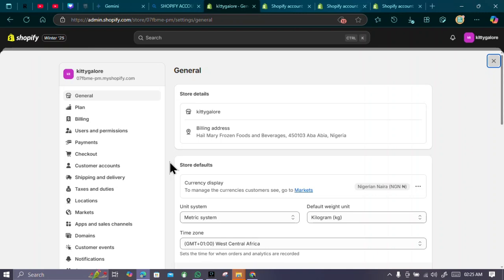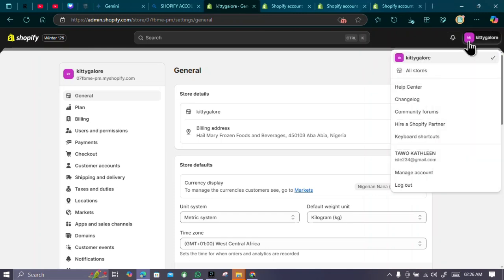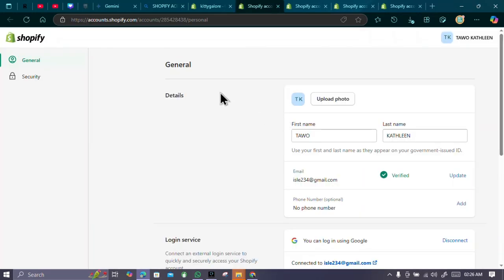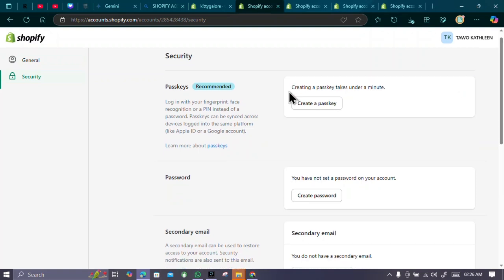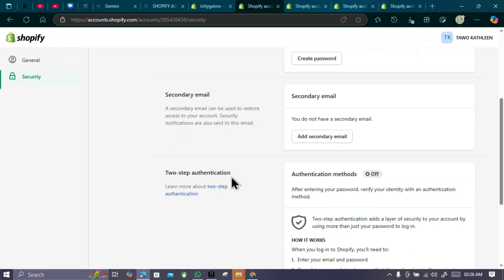HOW TO DISABLE 2STEP AUTHENTICATION ON SHOPIFY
In This Video, you will learn about HOW TO DISABLE 2STEP AUTHENTICATION ON SHOPIFY